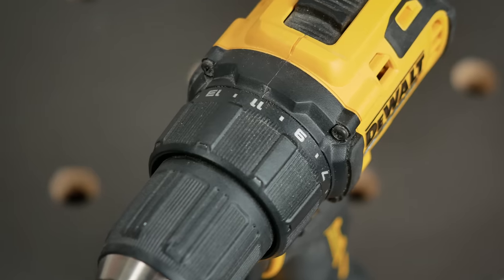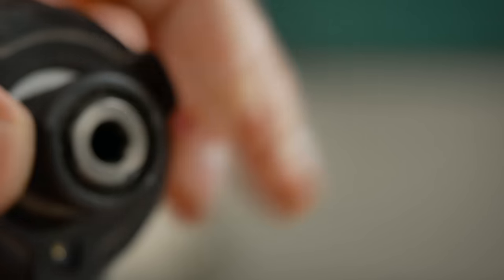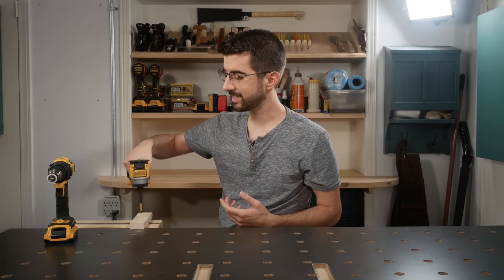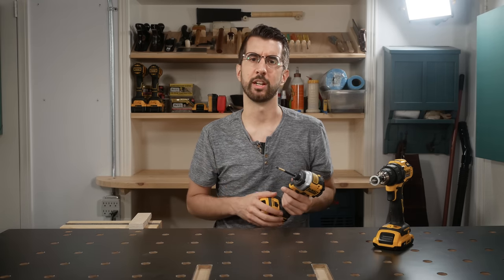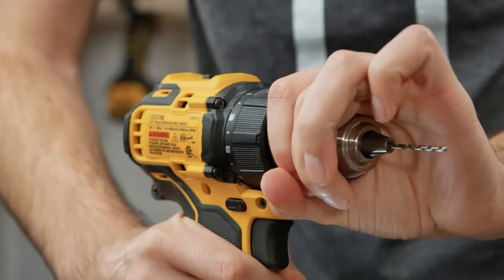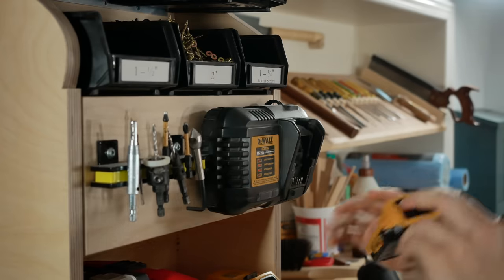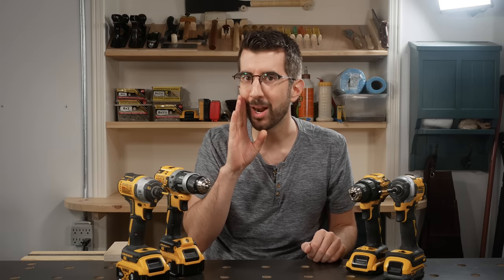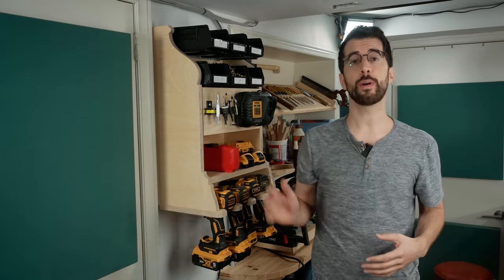why woodworkers don't use impact drivers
VIDEO SPECIFIC LINKS:

Bit Holder with Locking Mechanism
Impact Driver
Compact Drill
Atomic Compact Impact Driver

BITS:

3/32" Round Over Bit

SUPPLIES